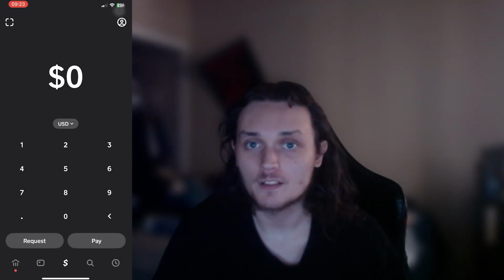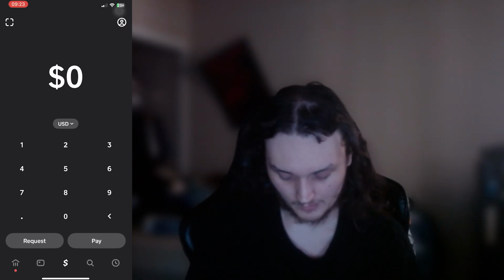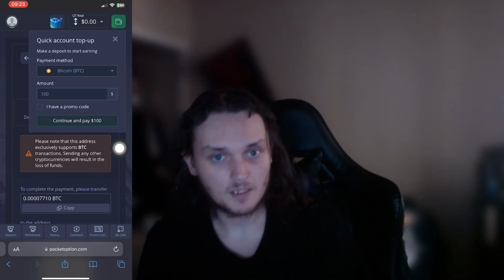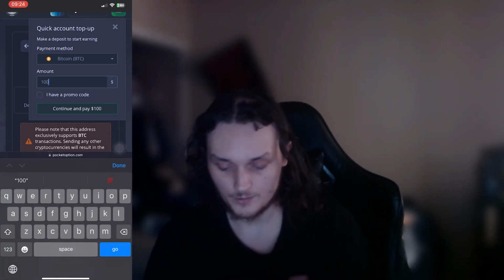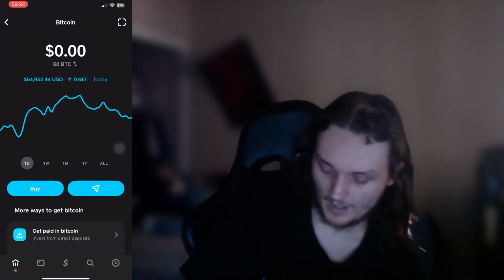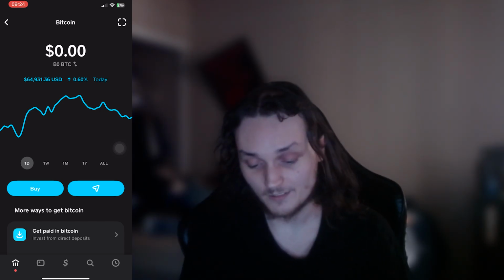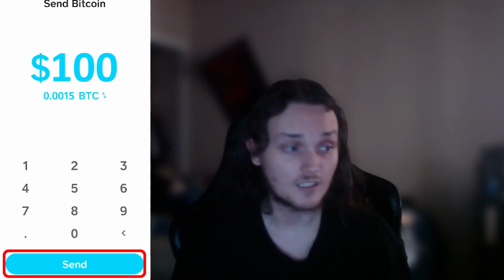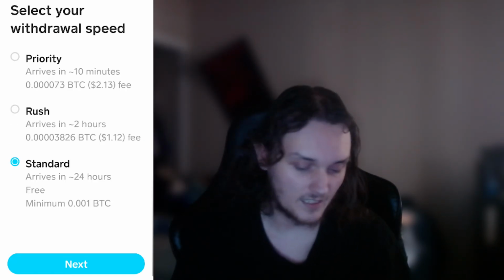How to Fund Your Pocket Option Account With Cash App